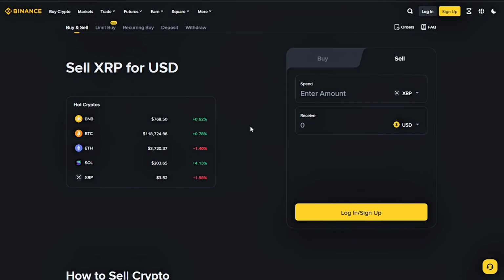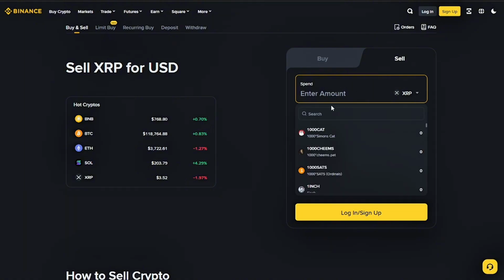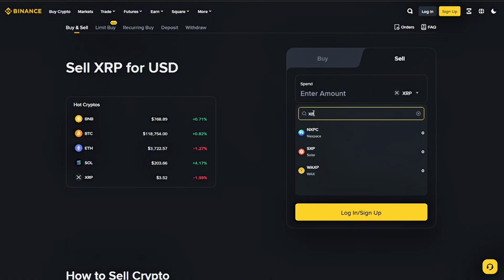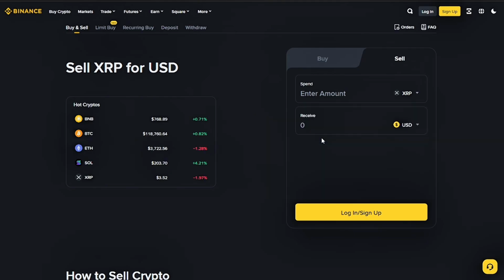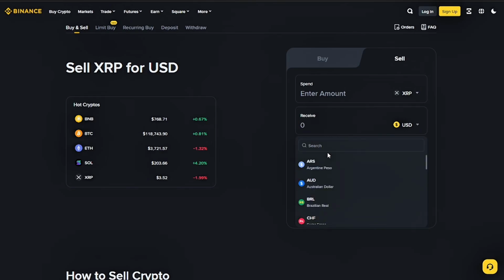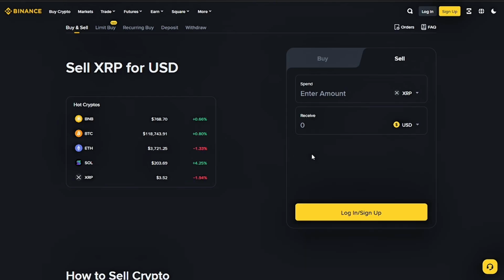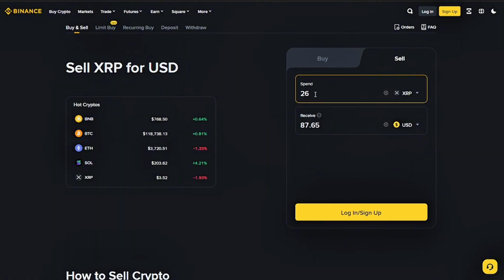How To Sell XRP To USDT In Binance (Step-by-Step)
In this video, you will learn how to sell your XRP and get USDT using the Binance app or website. It's a simple guide made for anyone who wants to swap crypto fast and safely.

⏱ Timestamps:
0:00 Introduction
0:10 How To Sell XRP to USDT in Binance